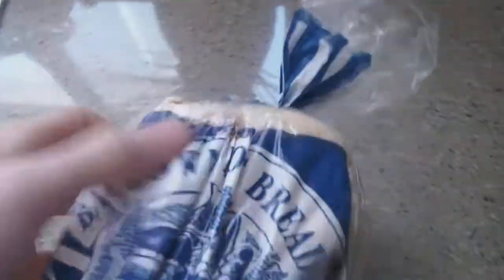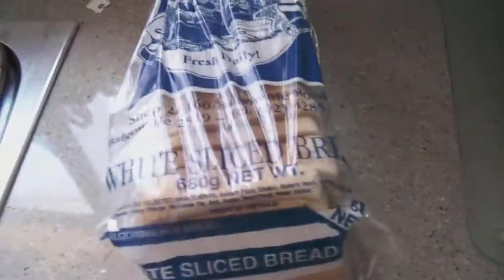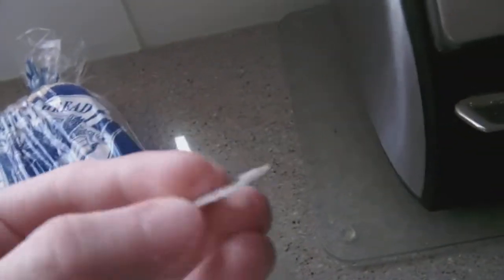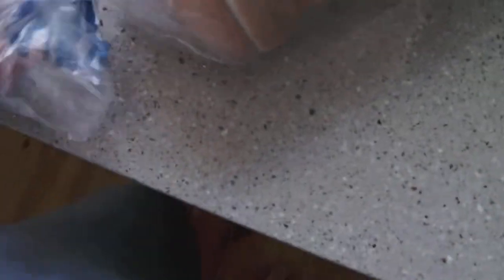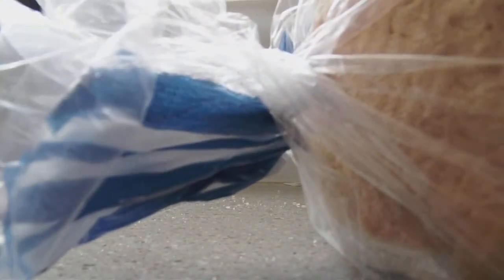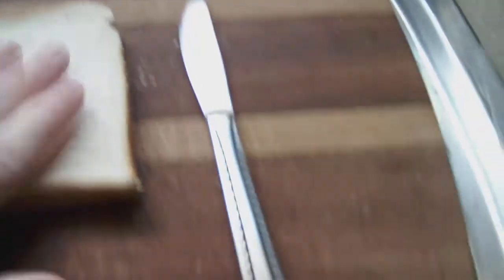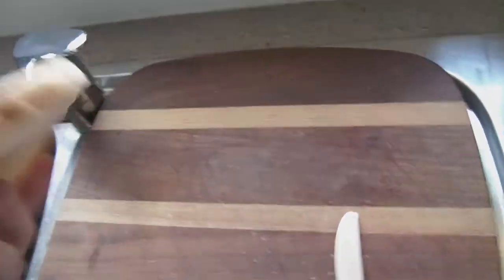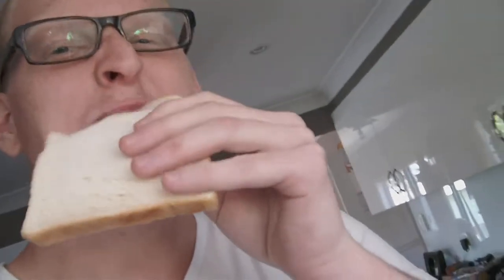Review- Balgownie White Bread Loaf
Professional reviewer extraordinaire Aaron unwraps and reviews a loaf of bread.